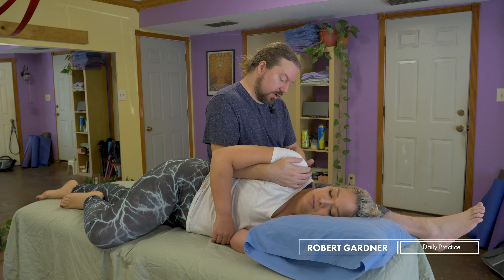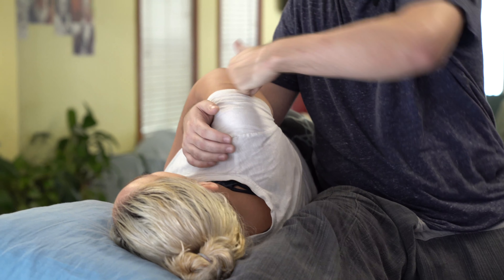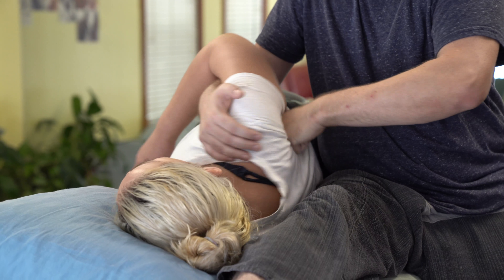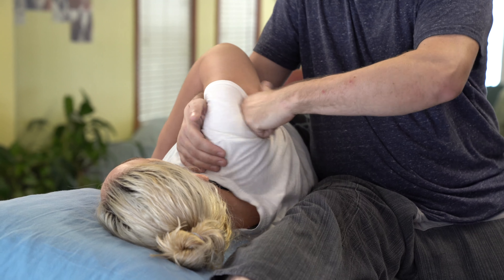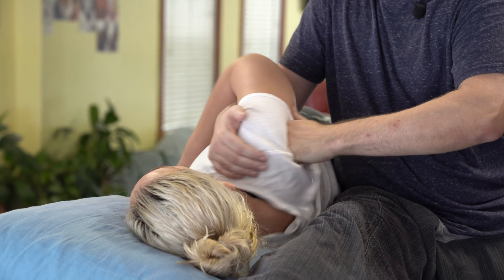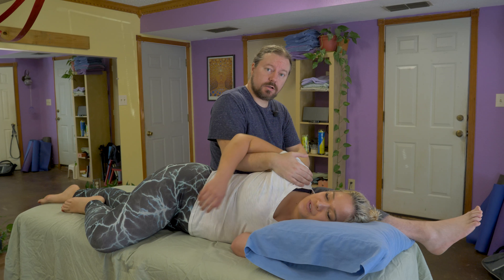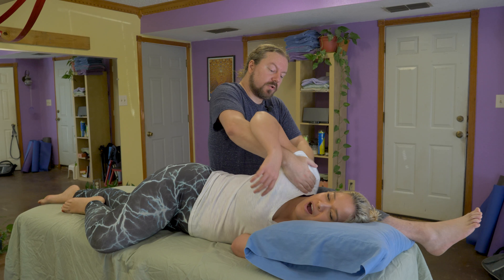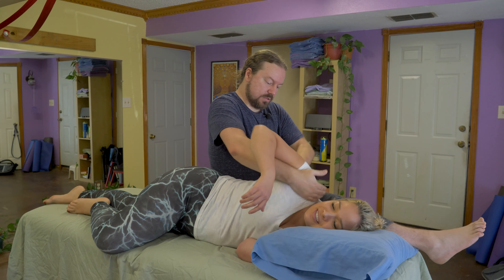Rotator Cuff Jostle to Soften Table Thai Advanced Shoulder Massage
Stephanie allows me to demonstrate working on her rotator cuff and shoulder in a simple biomechanically effective way. This is remarkably simple easy work to do but amazingly complex in its affects.

$7/month subscription service 200+ hours of class recordings we add to weekly and private facebook group to ask questions and get answers. We're the cutting edge of online education in the massage industry.